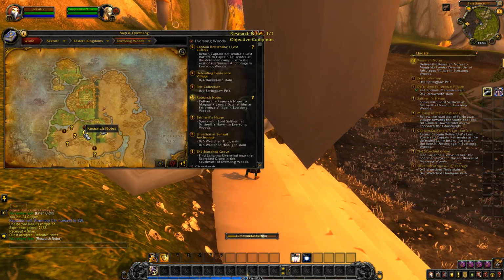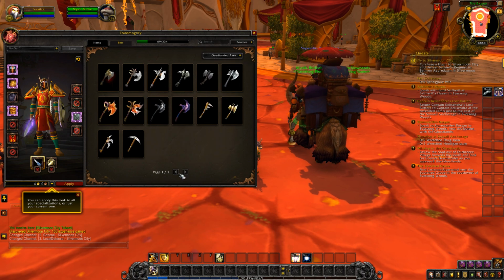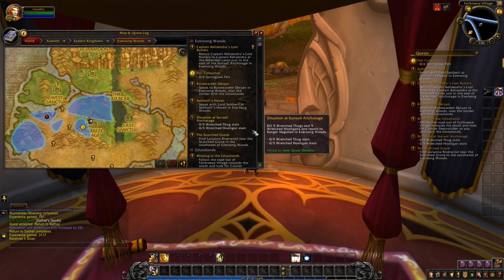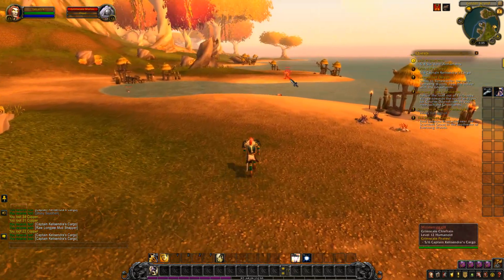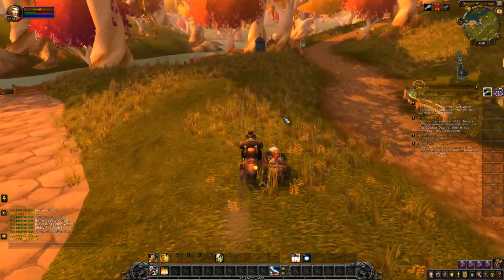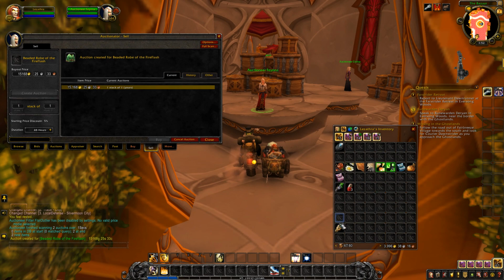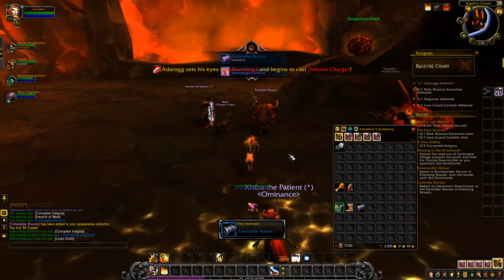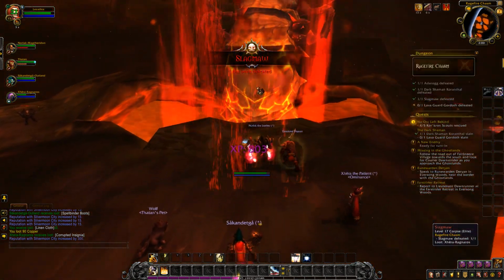World Of Warcraft BFA Blood elf Paladin: Our first Dungeon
Hitting level 15 and tanking our First dungeon :)